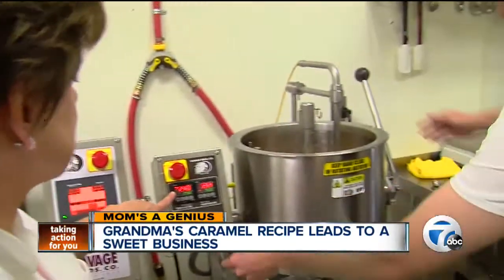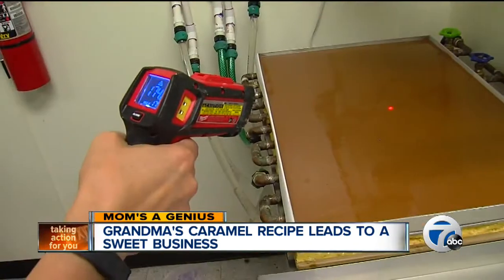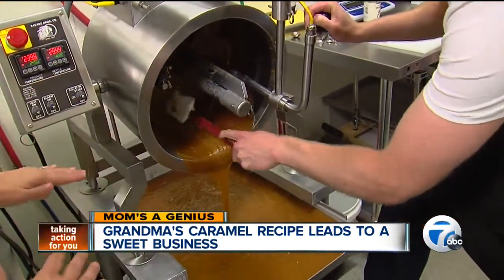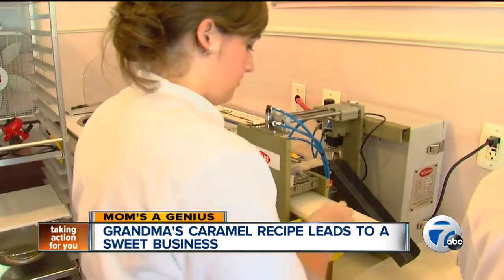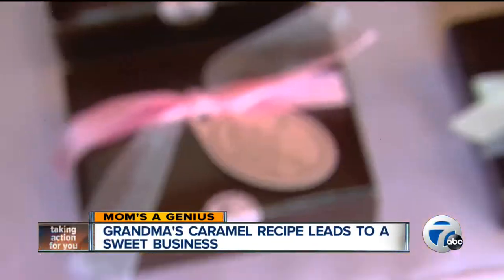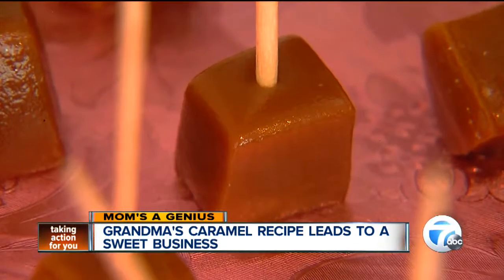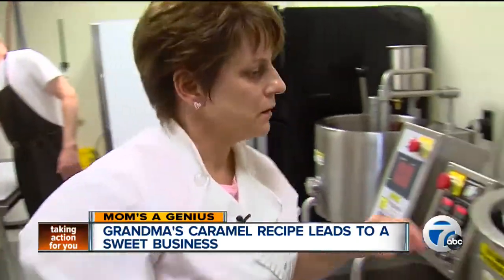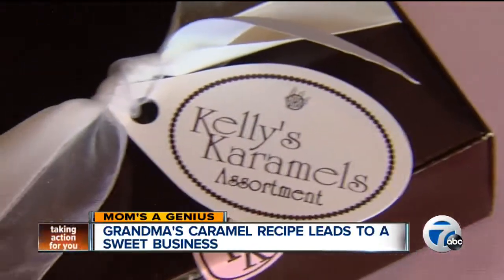Mom's a Genius: Caramel business takes off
In this week's mom's a genius, we talk with a mom whose caramel business is taking off.